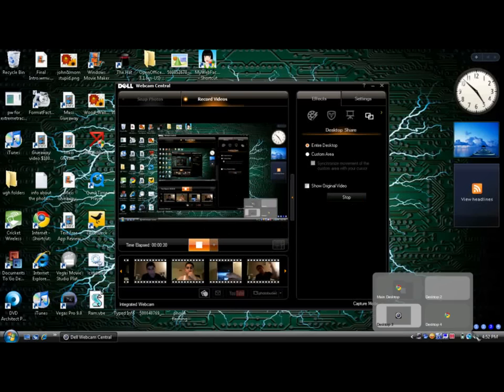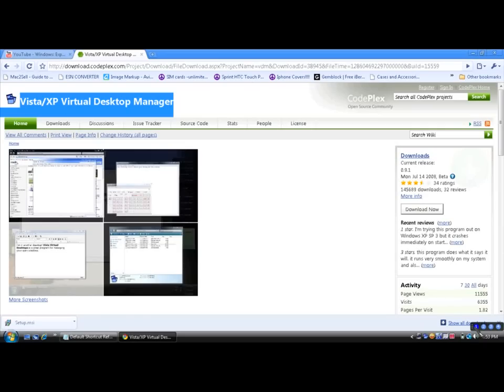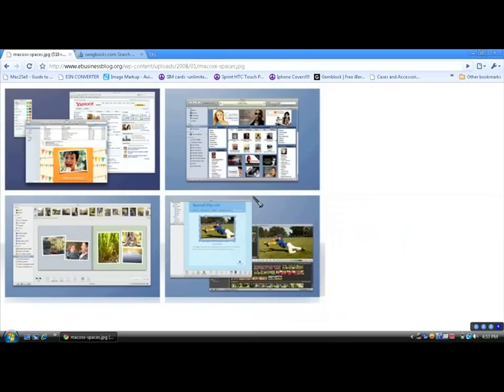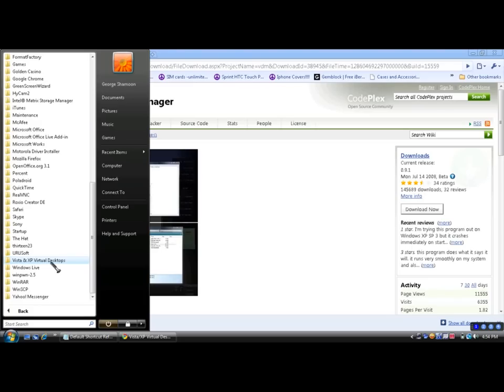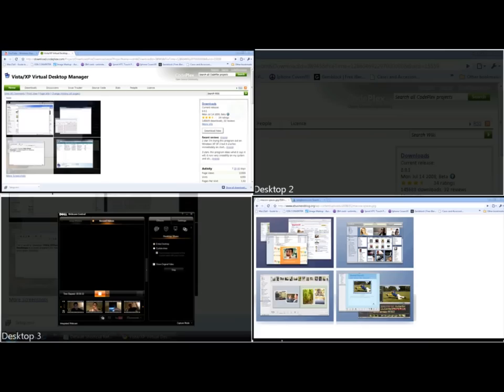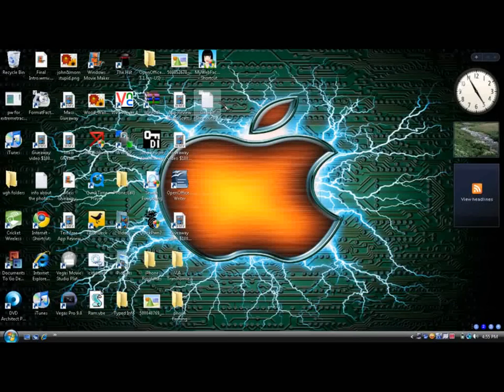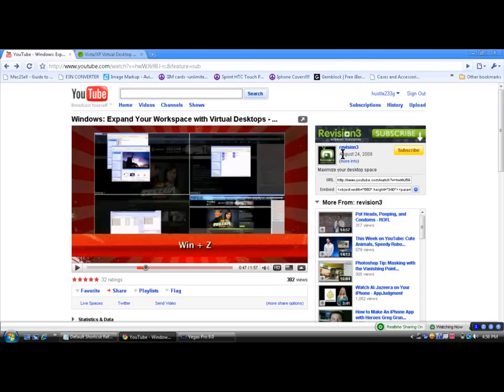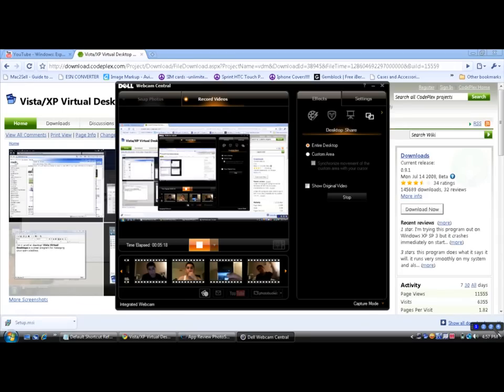Spaces On Windows XP And Vista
Want to add more screen space to your PC? Here's a great way to add virtual desktops to your computer, and access them with just a click of the keyboard or mouse! Maximize your desktop space for free!

here is the link to get spaces on vista/xp

but